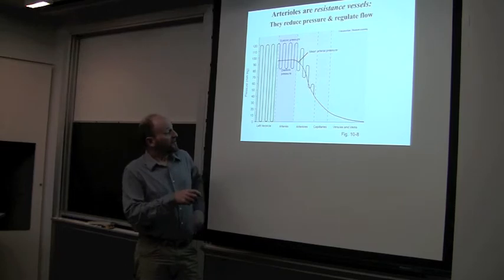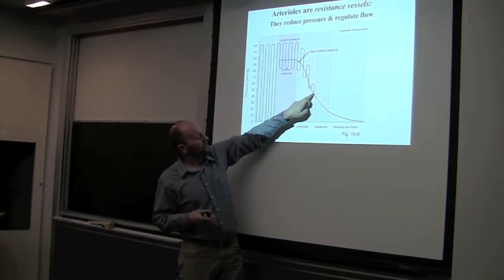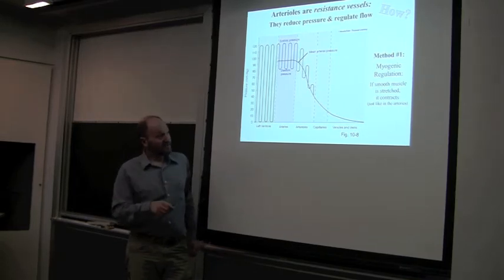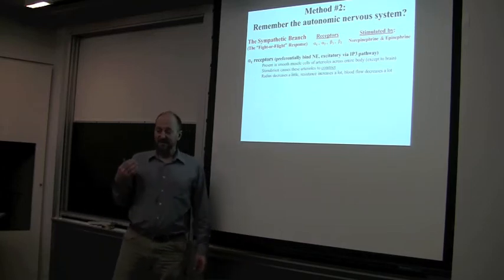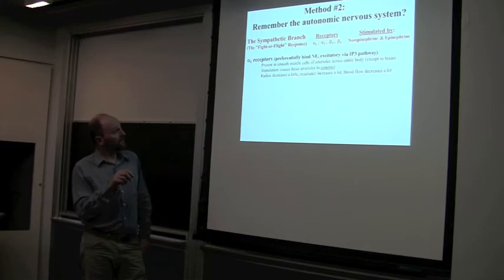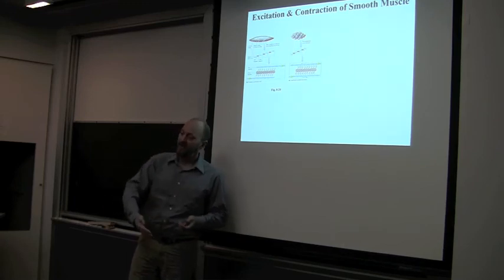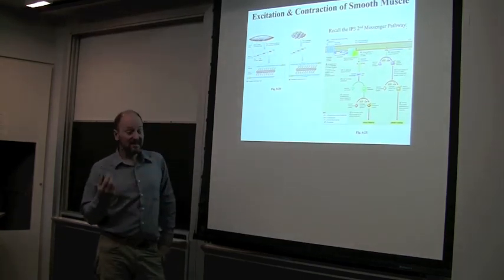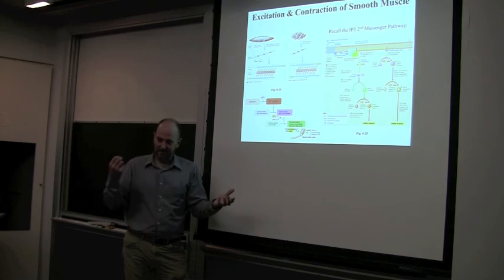OsadjanLecture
Excerpt of a lecture on cardiovascular control, given in BIOS 20191 (Integrative Physiology) at University of Chicago, Feb 9 2015